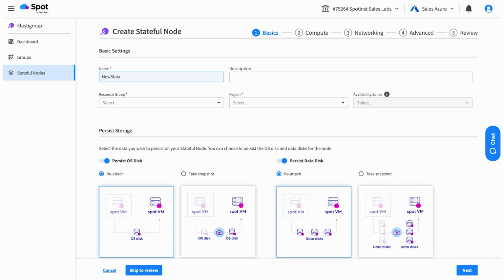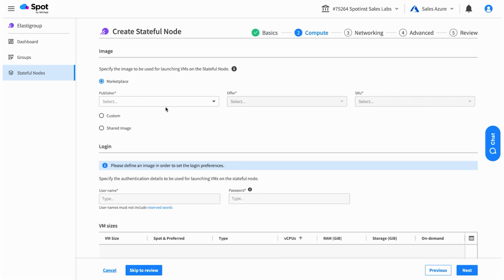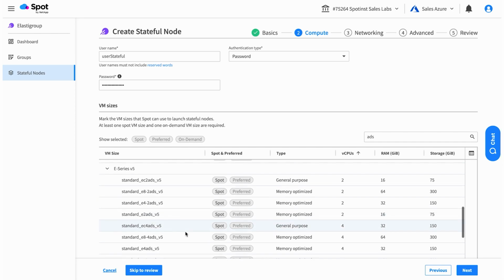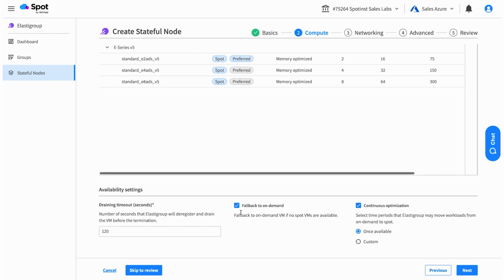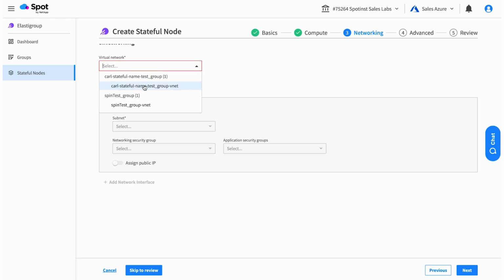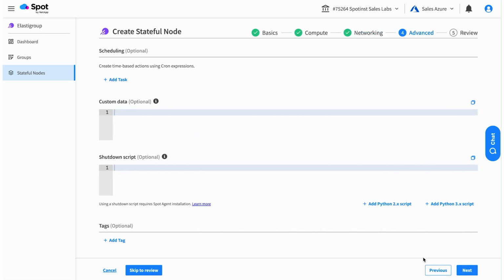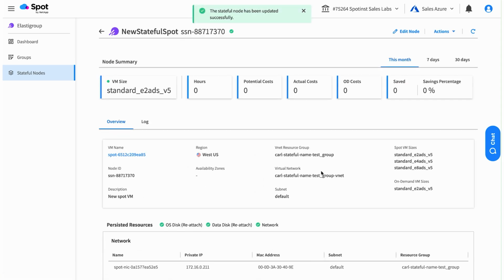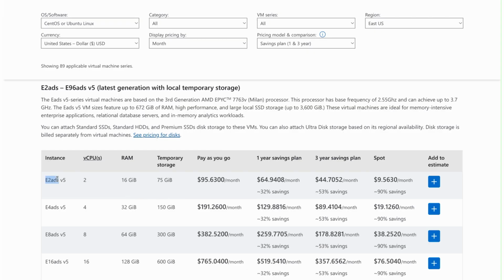How to spin up stateful Azure workloads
In this video, we'll show you how to use Azure spot VMs for stateful workloads so you can take full advantage of cost savings.

Learn more about how to continuously optimize and automate your Microsoft Azure infrastructure to deliver applications at scale